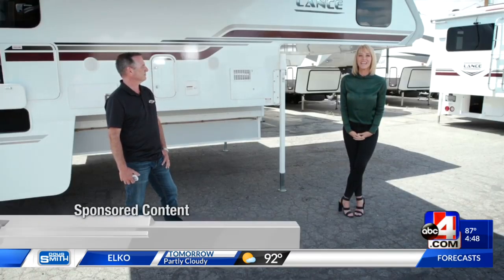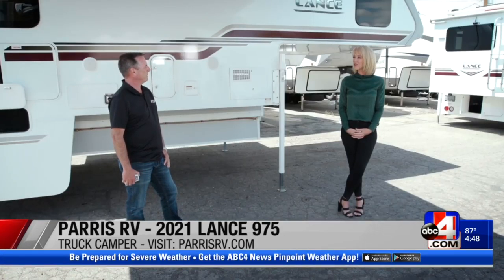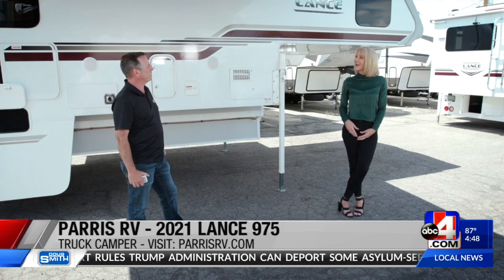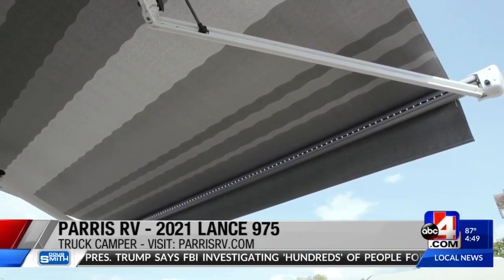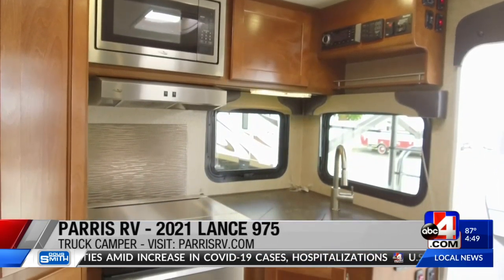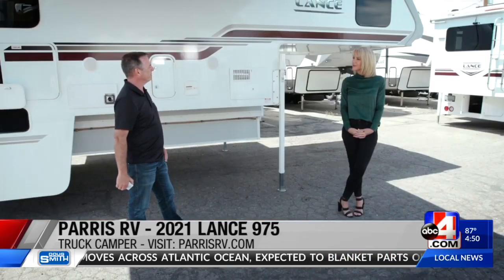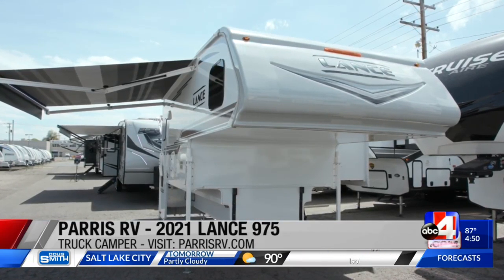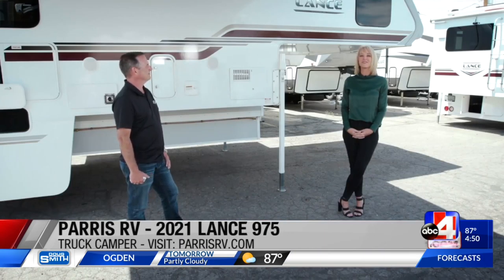2021 Lance 975 | Parris RV with ABC 4 News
Lance truck camper 975 highlights:

Pillow Top Mattress
LED Lighting
Exterior Wash Station
Fits Long Beds

Whether you enjoy camping in the deep woods, fishing for that next big catch, or exploring beautiful mountain ranges, this Lance truck camper will help you make your dreams a reality. From the queen-size bed to the fully-equipped dry bath that features a skylight, you can find all of the amenities you need for a successful adventure in this camper. The expansive storage inside and outside allows you to bring along any essentials you may need, and the stainless steel 3-burner range top makes meal time preparations a breeze.

Built for the active lifestyle, the Lance truck camper gives you the freedom to make any place your home. Because of the camper's ability to unload from your truck once you have settled into your vacation destination, you can use your truck for other excursions once you have set up camp. Lance Camper is dedicated to delivering the highest Eco-Green standards possible while still giving you a truck camper that you will love camping in. You will feel right at home with features like the stainless steel burner range, the 3-way refrigerator, and the bathroom skylight!